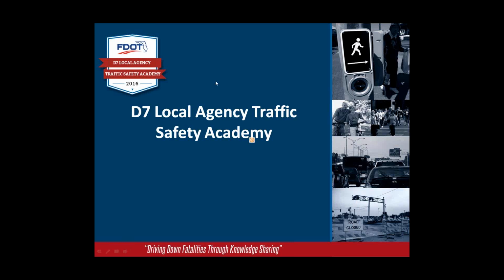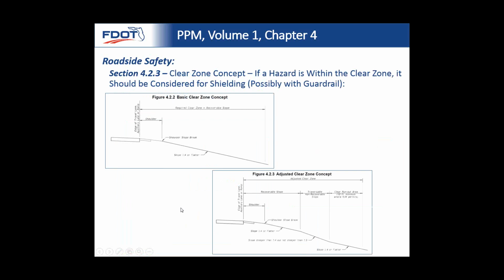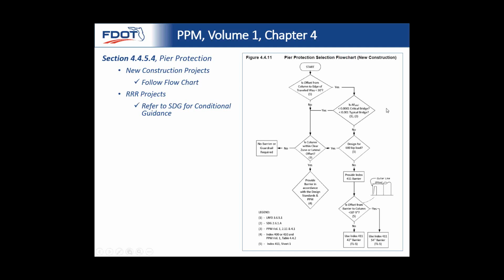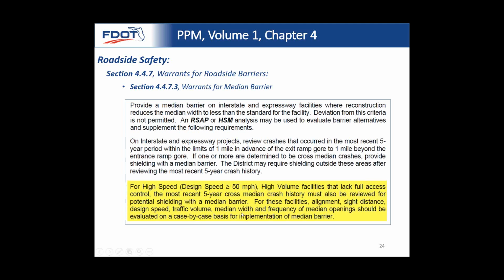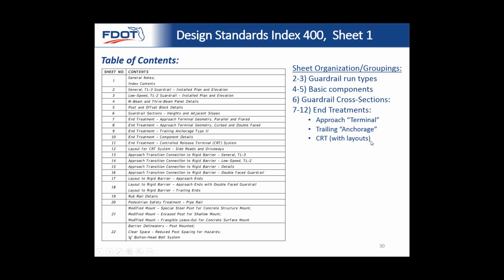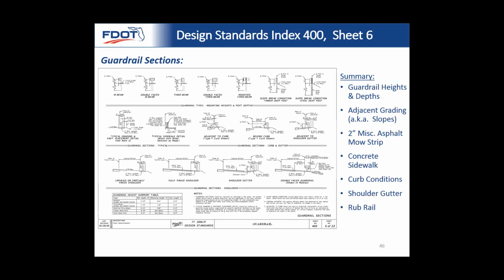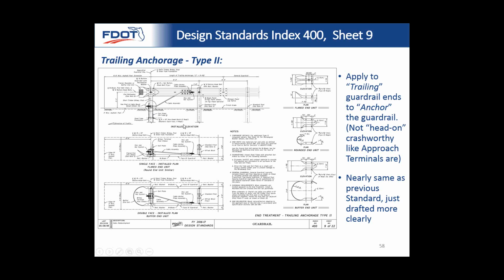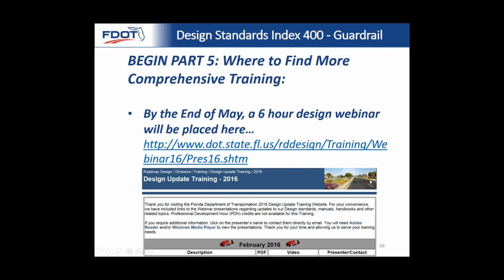FDOT D7 LATSA - Session 05 Guardrail Training (2016)